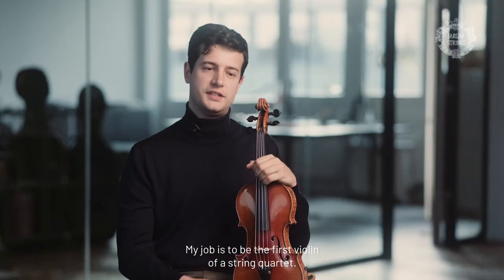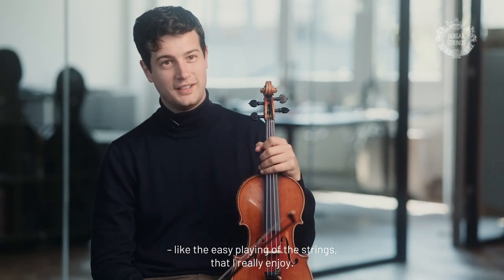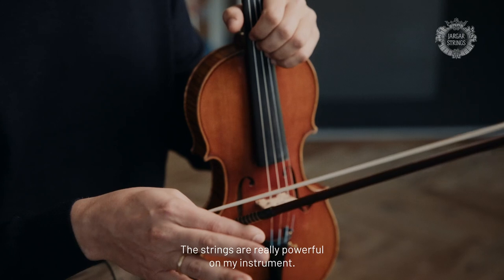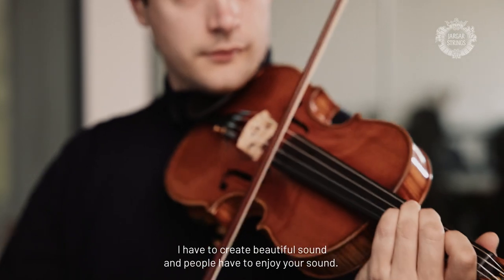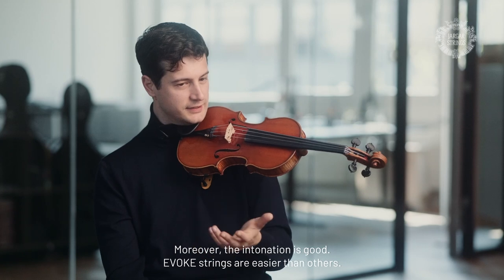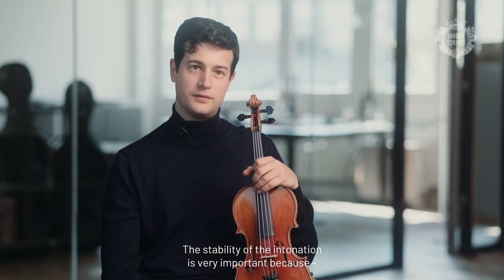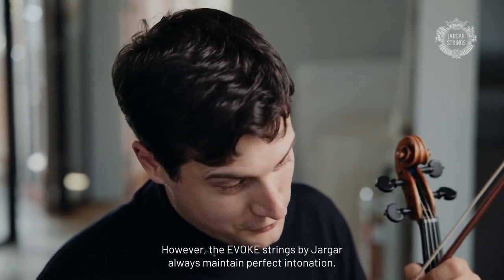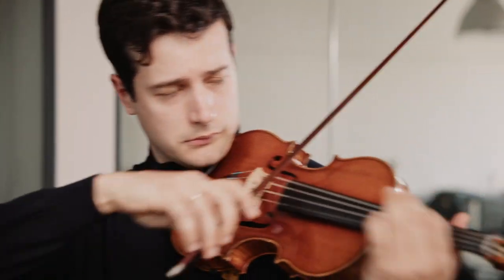Fabrizio Zoffoli puts our new EVOKE violin strings to the test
Watch Fabrizio Zoffoli the first violin at Quartetto Guadagnini tests our new EVOKE strings. Watch to find out his findings.